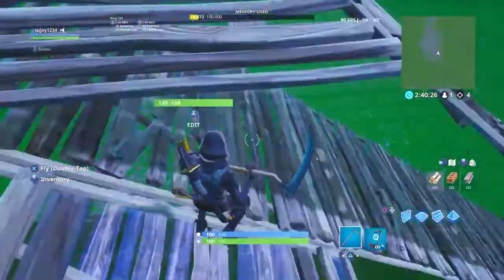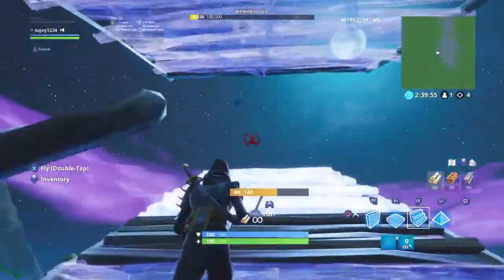7 best high ground retake techniques!!!!!!!!! PLEASE WATCH *VERY HELPFUL*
Please use my creator code SUJOY2003 in the item shop!